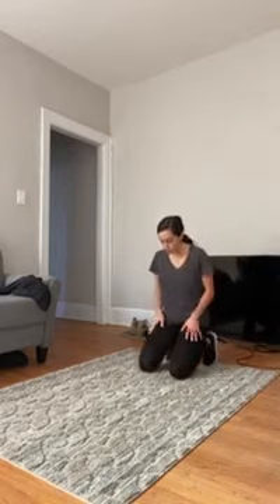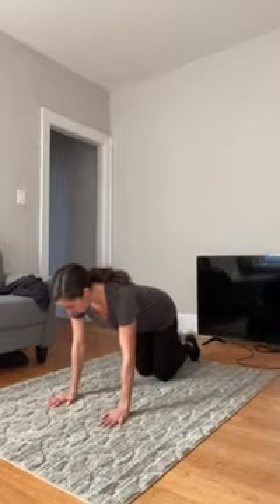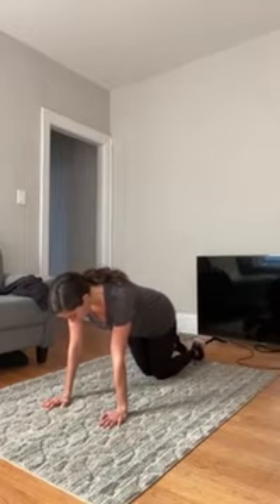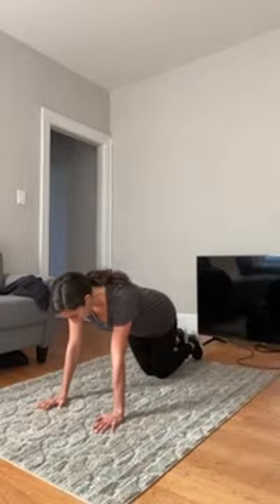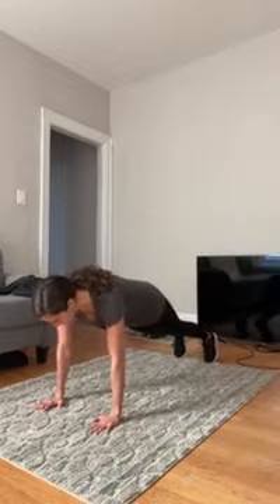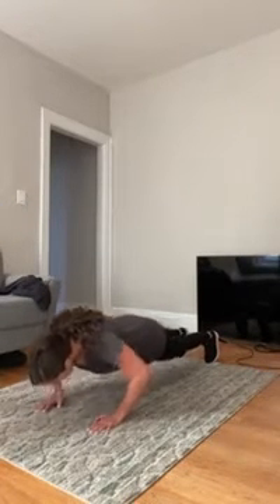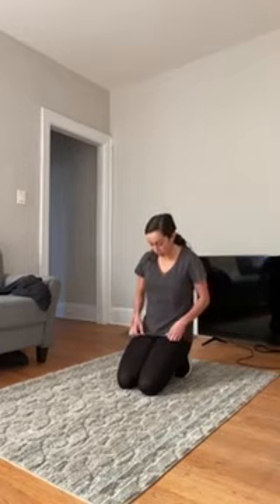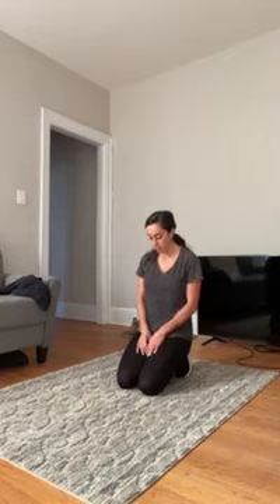Push up exercise